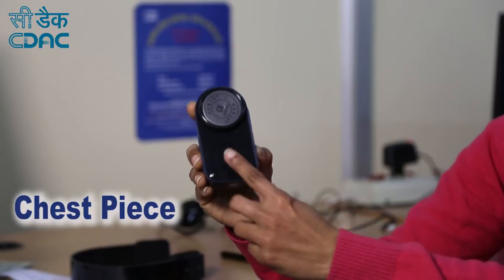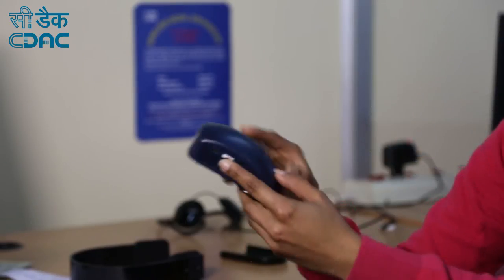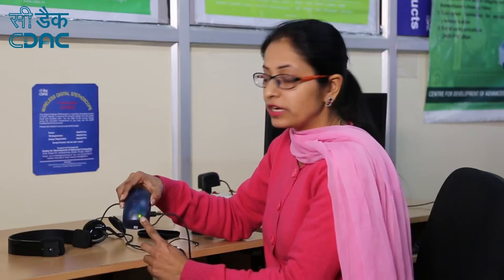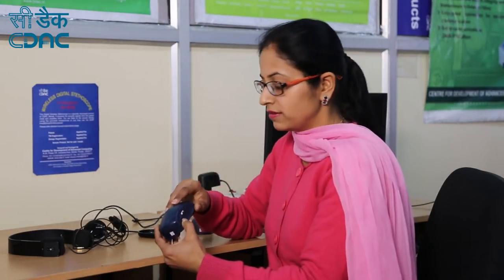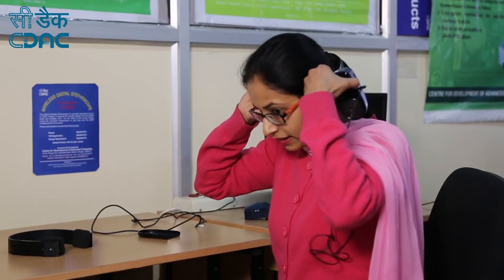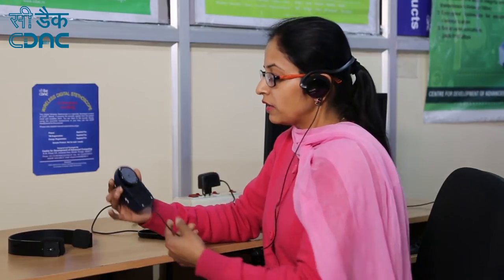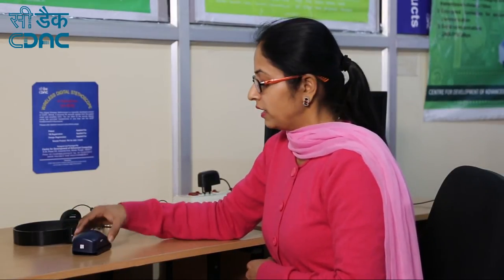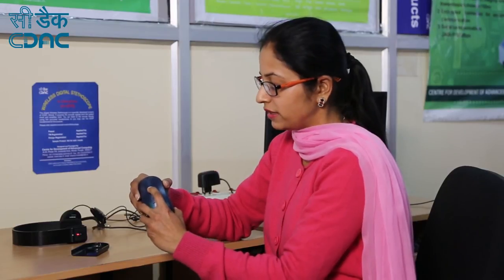Wireless Digital Stethoscope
Stethoscope is a diagnostic instrument used by various health care professionals to listen to the sound of patient heart,lungs,abdomen etc.It is designed for acquiring and processing acoustic signals for optimal cardiac auscultation.